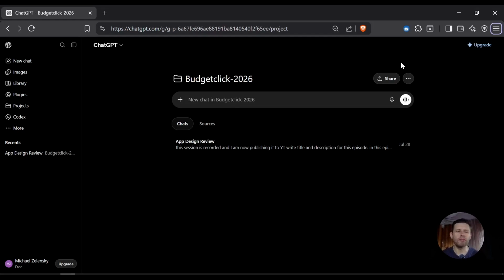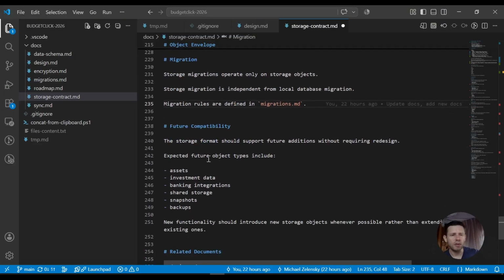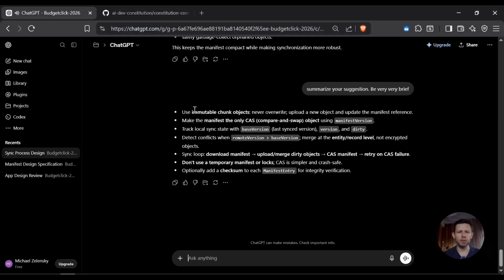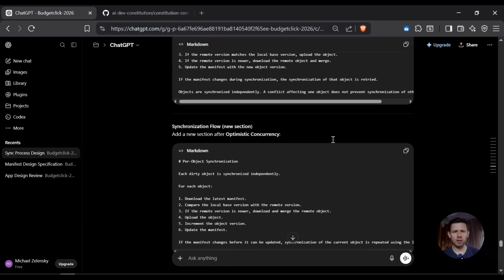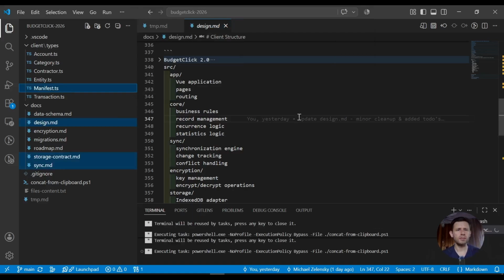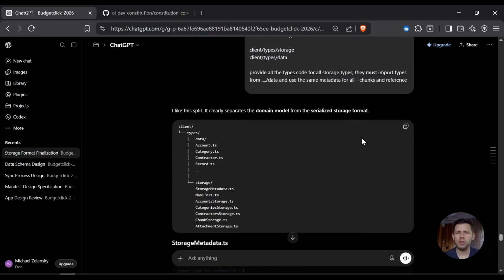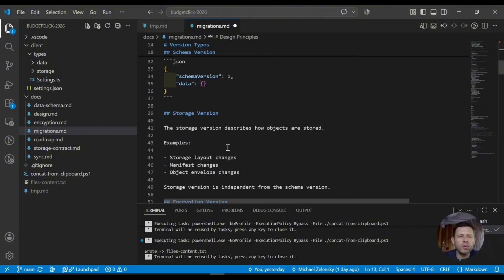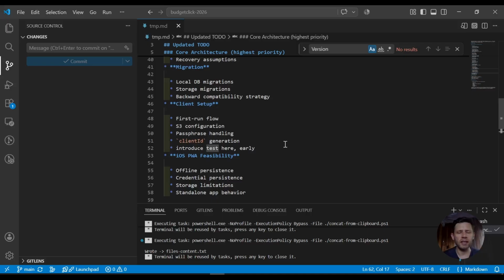Building BudgetClick-2026 #3 - Finalizing the System Design, Encryption & Synchronization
Welcome to the third episode of Building BudgetClick-2026, an open-source, offline-first personal finance application built without a backend.

In this session, we finalize the system design and complete the remaining architectural decisions before moving into implementation.

The application uses a multi-client architecture with Amazon S3 as the shared source of truth, client-side encryption, and infrastructure costs measured in cents per month.

We'll cover:

- Internal tooling for AI-assisted development
- AI-assisted development constitution
- Finalizing the system architecture
- The manifest as the central data cohesion layer
- Encryption design and security considerations
- Storage layout and object organization
- Synchronization between clients and storage
- Local and remote migration protocols

By the end of the session, the architecture is sufficiently defined to begin implementing the first production components of the application.

Tech stack:

- TypeScript
- Vue 3
- IndexedDB
- Amazon S3

Building in public. One episode at a time.